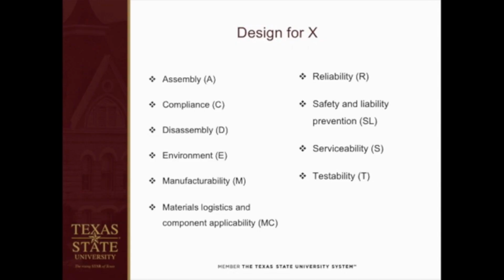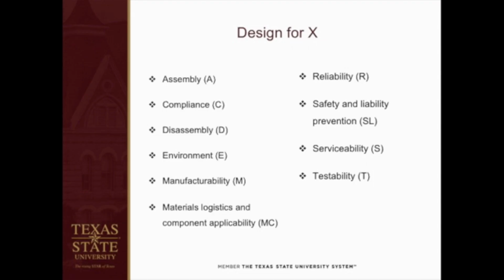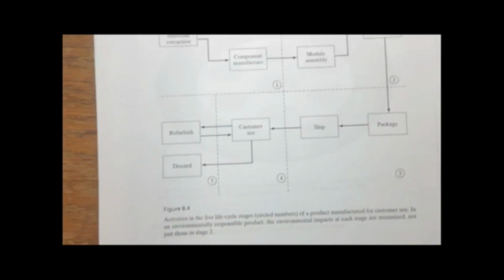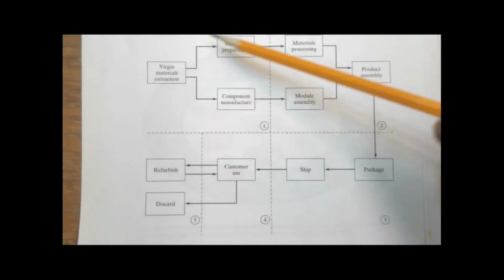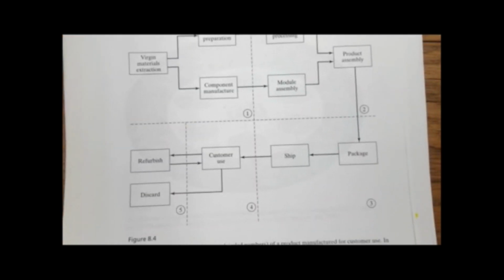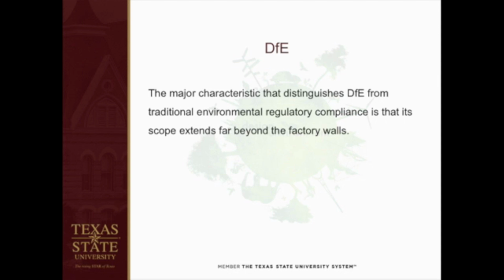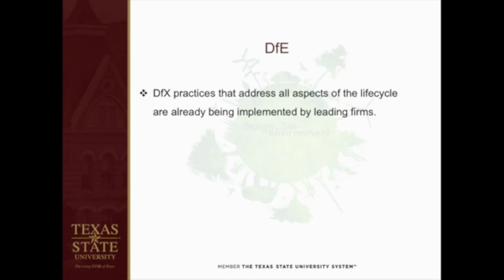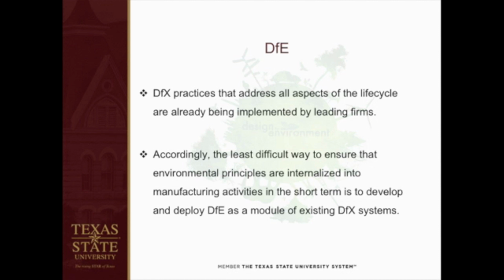T5 P4 Design for X and DfE